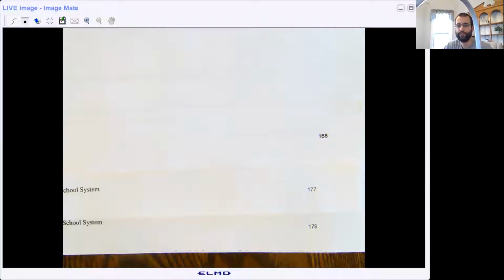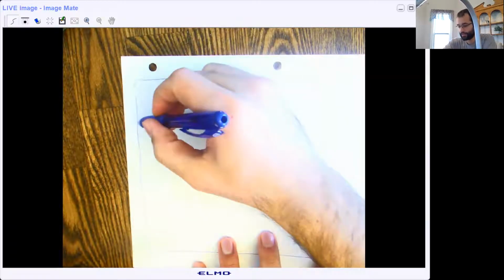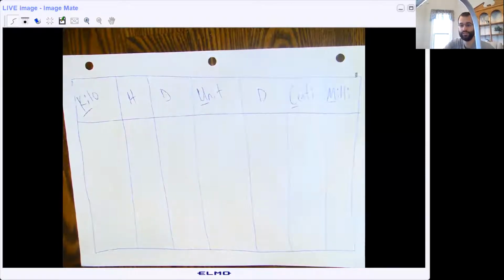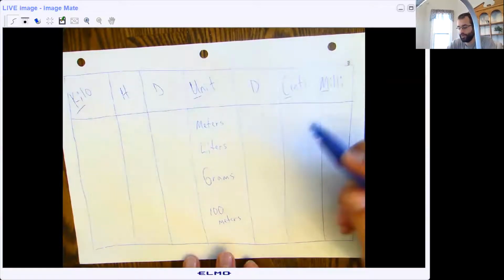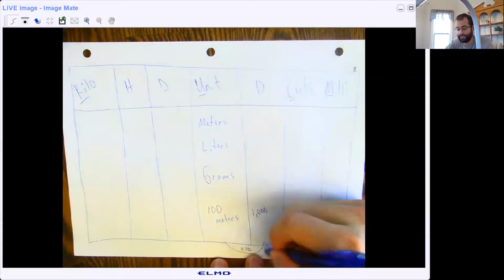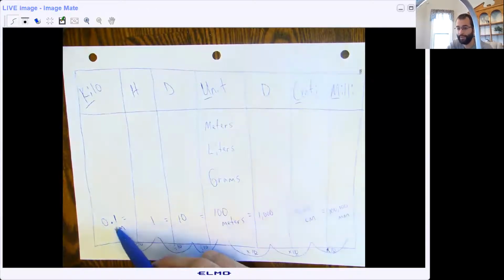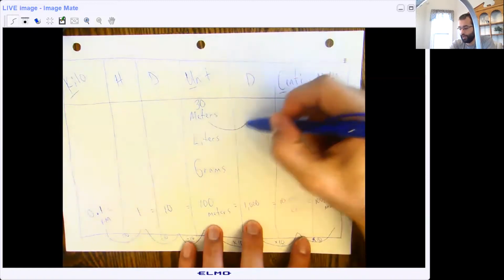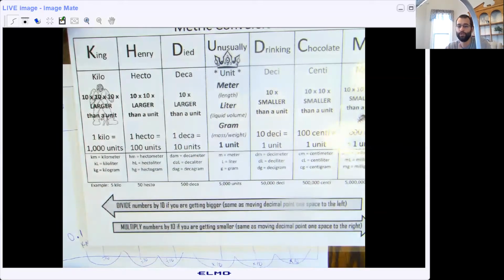2/5/21 Lesson 10